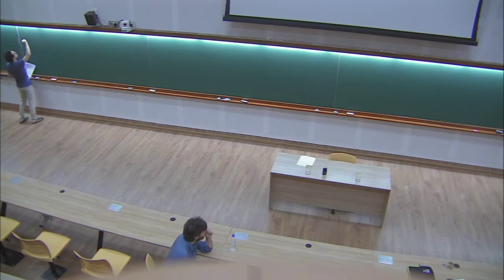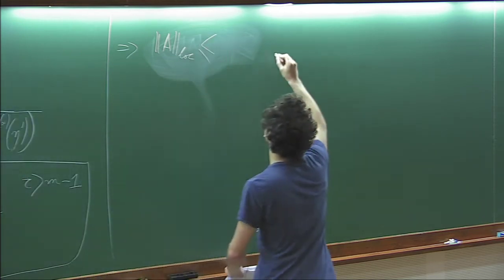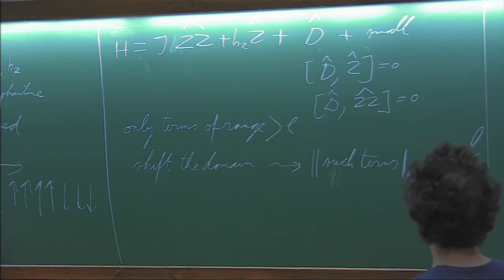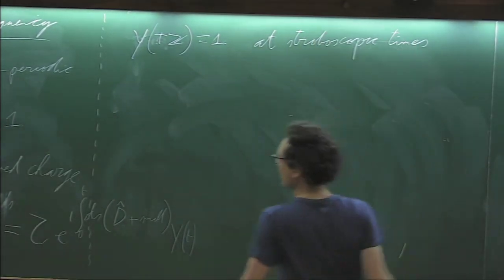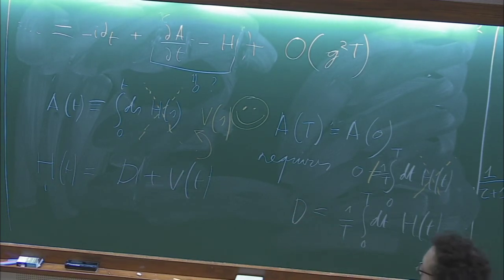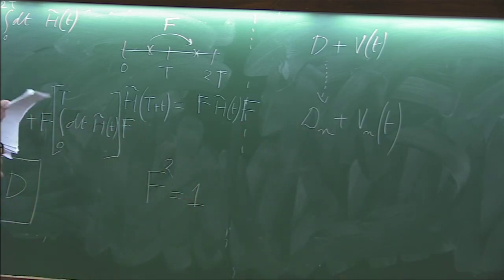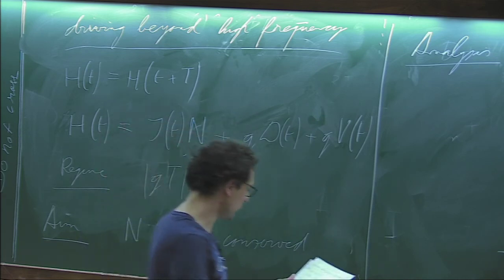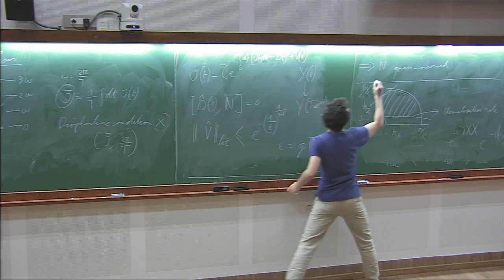Mechanisms of slow thermalization (Lecture 2) by Wojciech De Roeck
PROGRAM

0:00:00 Mechanisms of slow thermalization
0:01:10 Extension to multiple changes
0:05:02 Repeat yesterday analysis
0:22:21 Applications
0:35:44 Periodic driving at high frequency
0:48:11 Proof
0:55:23 Quax-Crystals
0:58:09 Nodes high frequency
0:59:40 Not fine-tuned!
1:16:28 Driving beyond high frequency
1:18:14 Analysis & Aim
1:30:44 Q&A